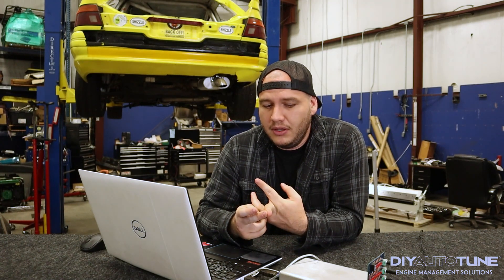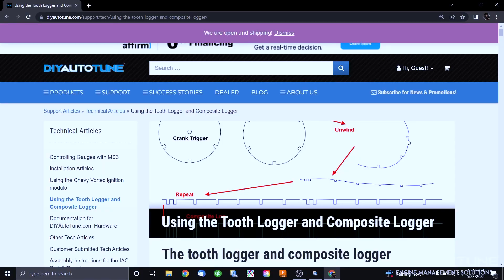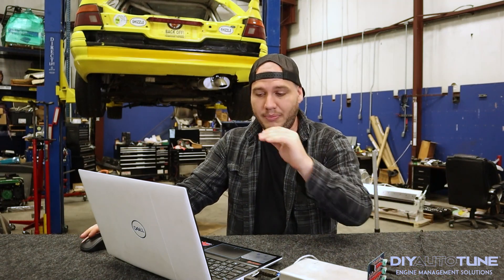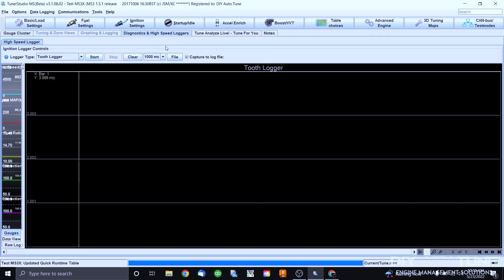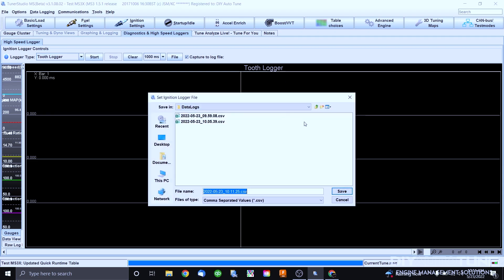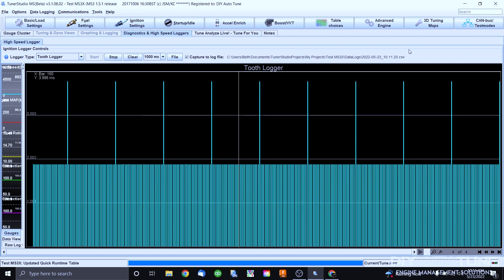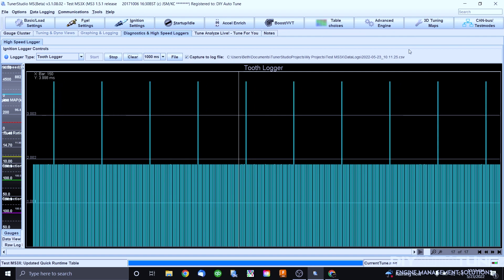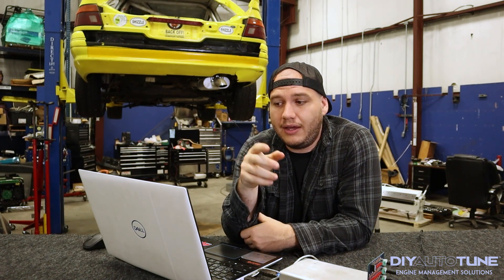How to make a Tooth Log using TunerStudio!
TunerStudio’s tooth logger and composite logger are powerful tools for troubleshooting problems with the MegaSquirt’s RPM input. The tooth log records the time between individual pulses from the crankshaft position sensor and is what we are going over in this video!

Instagram and facebook - diyautotune
Instagram and facebook - ampefi